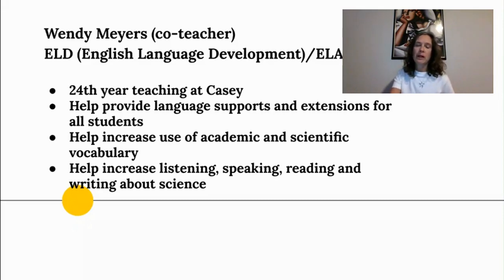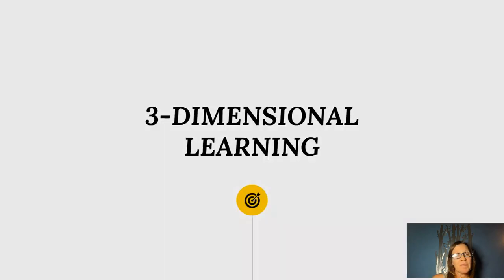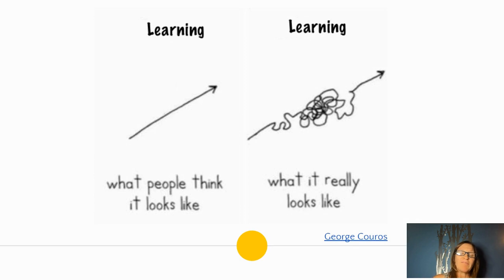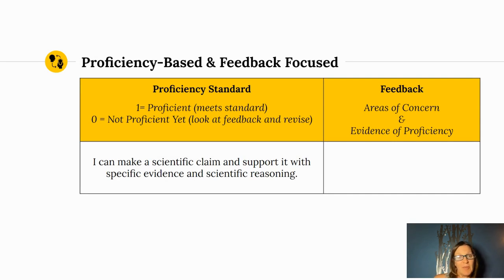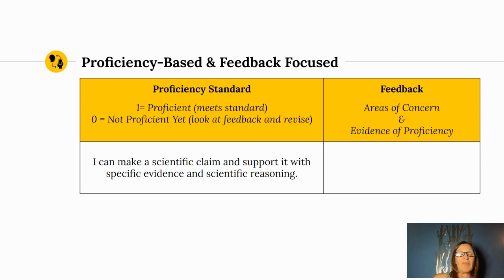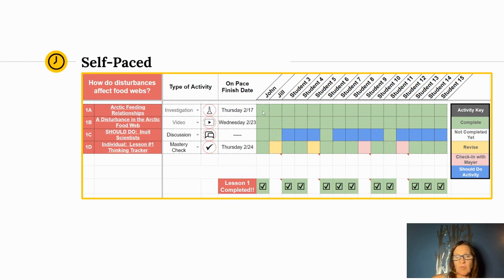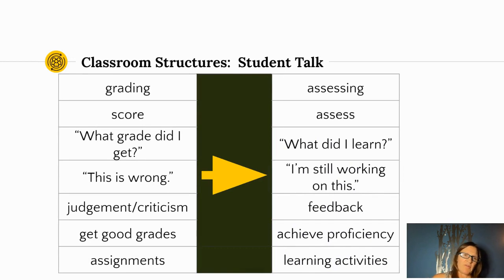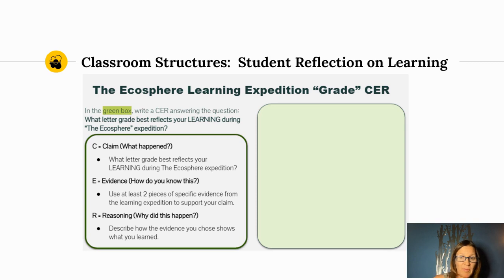Intro to 6th Grade Physical Science